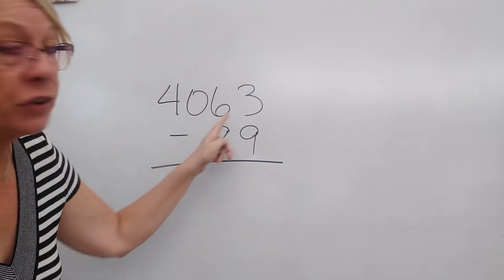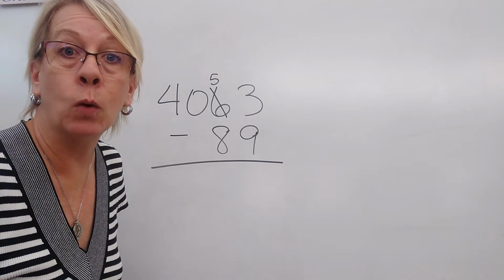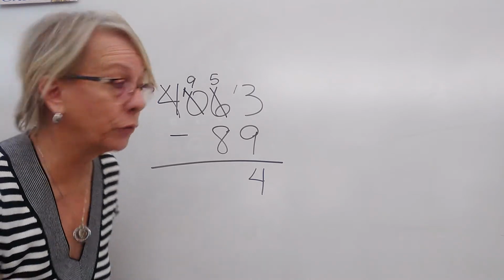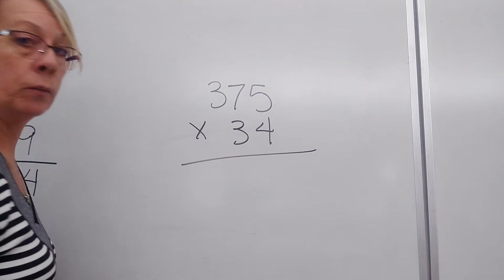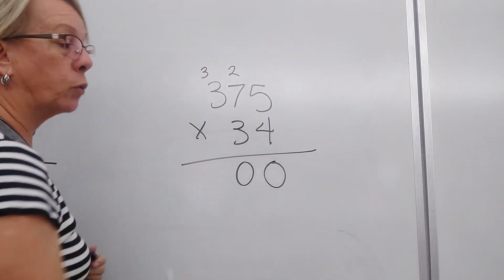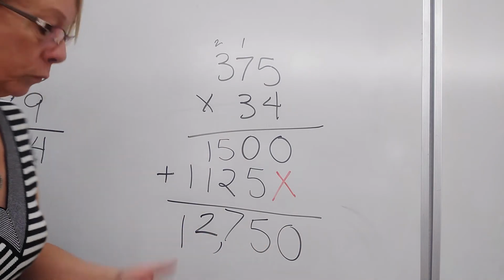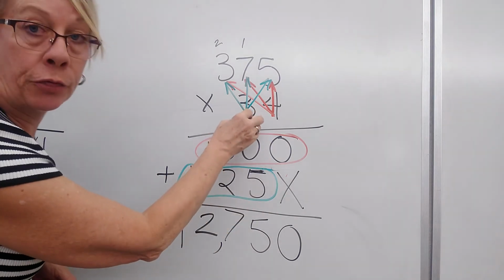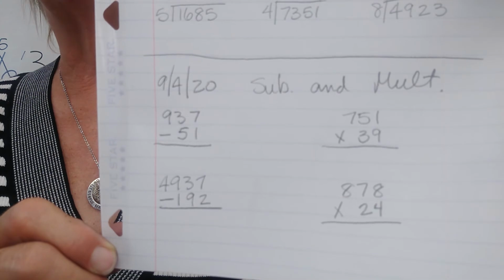Math review #3 Friday 9/4/20